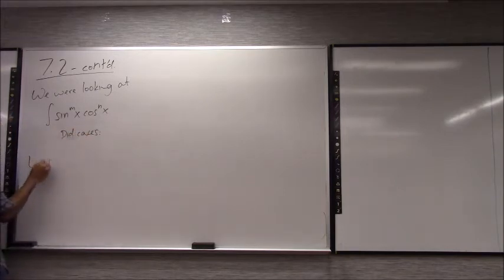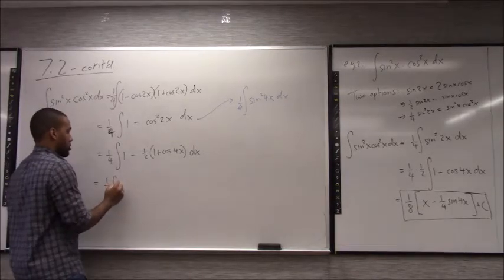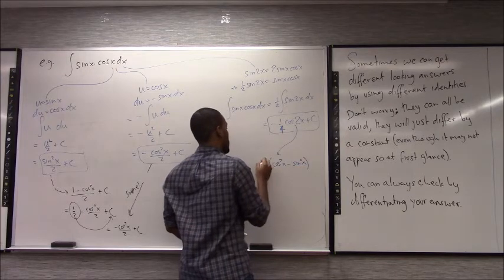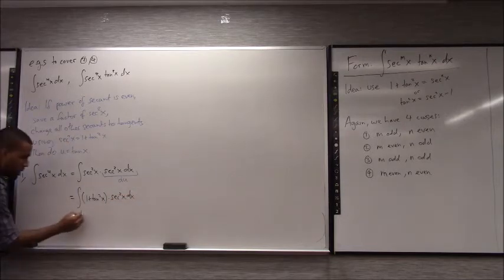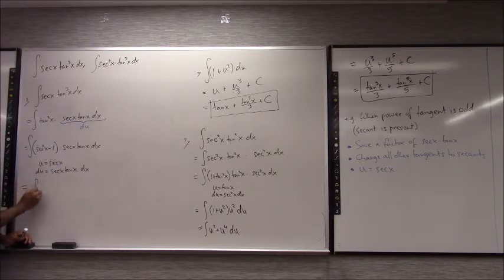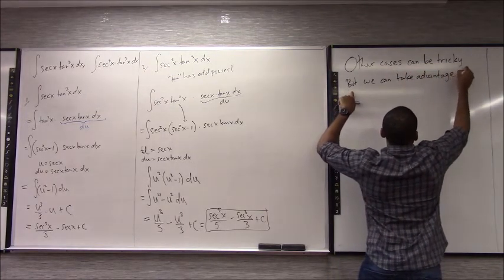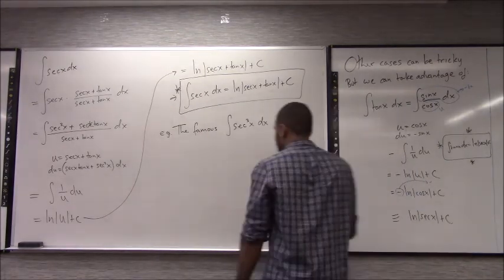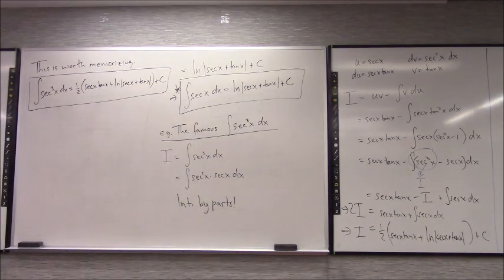Math 1207 Lecture 17 - More trig integrals - Secants and Tangents